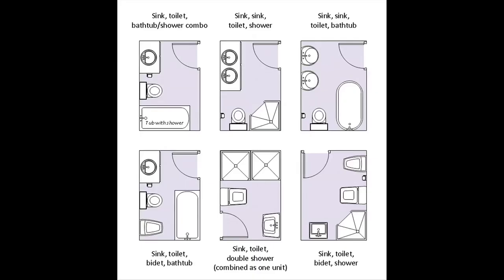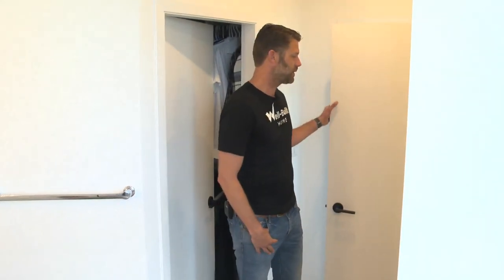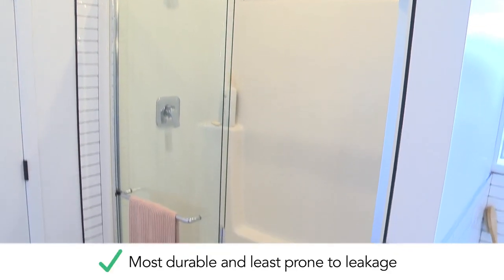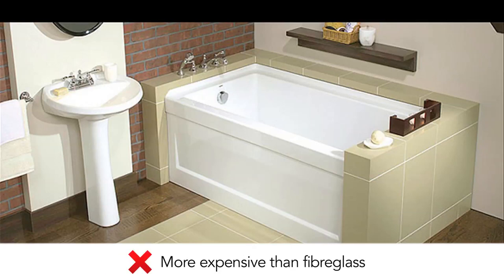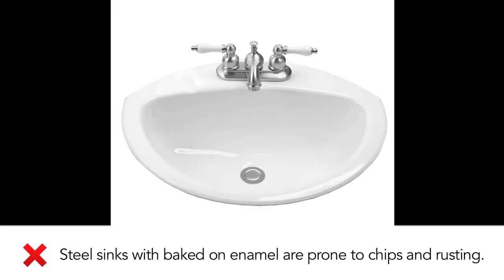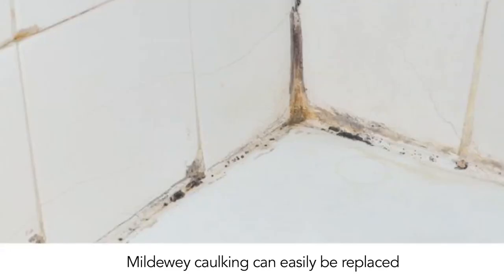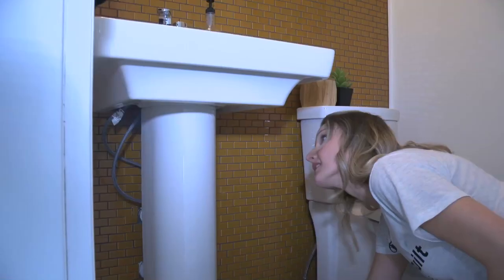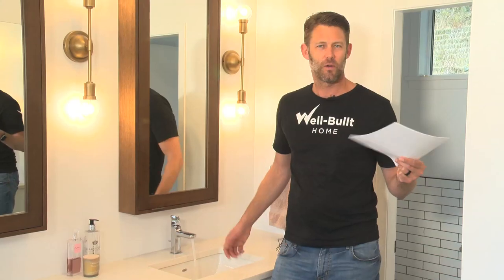Top to Bottom Best Bathroom Guide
In this episode we look at bathrooms, top to bottom. We look at each piece and the options to consider and look for on your search for a well built home of your own.

Learn from the pros what makes a well built home?

We are not all contractors, home builders and real estate specialists, most of us don’t know the first thing about home construction, materials, processes and practices! Yet most of us end up wanting to buy a home in our lifetime.  So when it comes to buying a house, this show will teach you how to tell if a house is built well.  We grossly underestimate the number of components of a house that all have to work together, if anything is done poorly it can compromise the entire home, or aspects of the home.  Houses are made from all sorts of different supplies, wood, brink, steel, concrete.  On Well Built Home we mainly focus on wood framed homes.  Houses in our area are expensive, yet we spend more time looking into the brand of our phones and gadgets then we do our own homes.  Some first steps when buying a home is to see if you can find out who built your home and check into the history of it.  This can be as easy as a google search, or can take some time phoning around, going to the city to look for who applied for a building permit etc… if you have a good realtor they should be well connected in the area and in most cases should be able to figure out who built the house.  Once you know who built the home you can check into that builder, find out who they are, what their reputation is, talk to some previous buyers in the area and so on.  Many contractors are professionals and really good at what they do, others are either inexperienced and/or willing to cut corners to get the house done quickly and make a sale.  Very few builders are actually corrupt; generally they just aren’t that experienced and simply don’t know all the best practices.  Well Built Home will teach you to spot the signs of a “Well-built Home” and Run from poorly built homes!
Look at the house carefully.  Houses are complicated things, don’t just look at the fixtures, quartz countertops, cabinets, flooring etc… make sure the walls and floors are level and square, check the foundational walls and other unfinished areas of the home for potential warning signs of a poorly built home.  Some of these problems are easy to cover up for builders, but other warning signs will be there.  List of problems in a poorly built home can be endless, so know what to look for.  The goal of buying a “Well-Built home” is to buy something that will last a very long time and have good re-sale value when you choose to sell your home.  It is important to spot the signs of a well built home and know how to do that before you head out to look for one.  In this series we talk about residential construction and new home construction, though you can apply a lot of this to an older home as well.  “Stephan Kingma” owns a company called “Monarch Developments”, he is a “Chilliwack Builder” and lives in Chilliwack.  Stephan has been building for over 20 years, he also does large scale renovations and is a sought after expert in the trades.  Monarch Developments is rated one of the top three builders in Chilliwack, Monarch Developments builds high end spec homes .  Monarch Developments builds their spec homes as though they are custom homes and takes great pride in the quality of their work.  Monarch Developments has created the “Well-Built Home” Series alongside their realtor “Andrea Bravo” as a way to teach average people who don’t know anything about construction to spot the signs of a well built home, and hopefully avoid a housing horror story or a housing nightmare.  Andrea Bravo is Stephan’s little sister and is a Realtor in Abbotsford and Chilliwack.  She created the series “Well Built Home” with her brother Stephan to teach the average person how to walk through a home, and what to look for when buying a home.  She grew tired of people buying homes based on pretty fixtures and quartz countertops.  Andrea Bravo loves selling Real Estate and is a realtor in Chilliwack and Abbotsford.